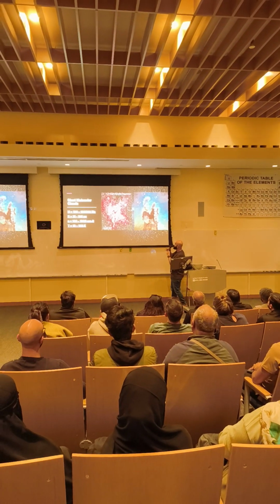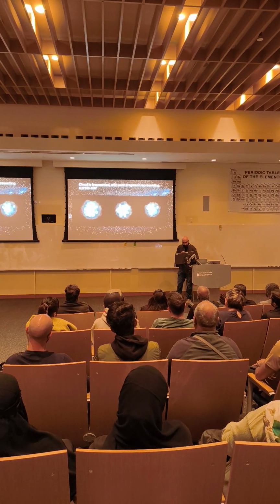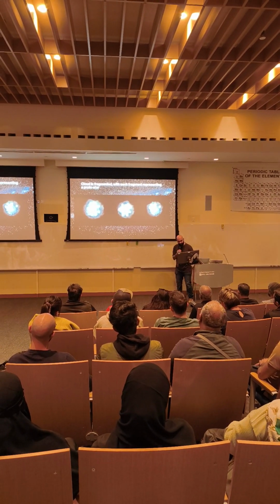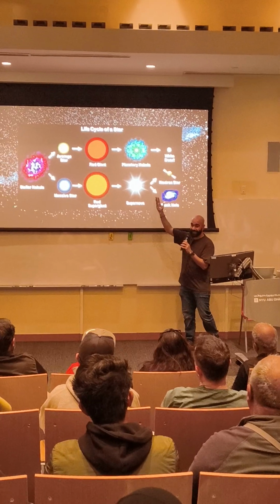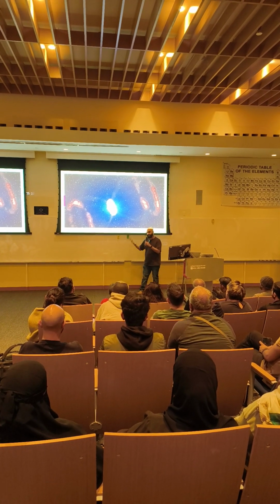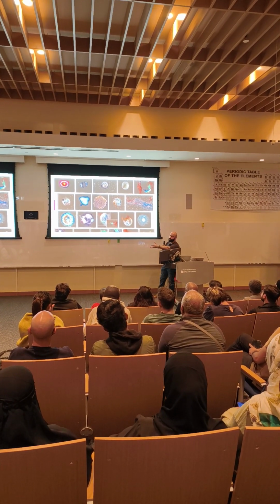Capture the cosmos